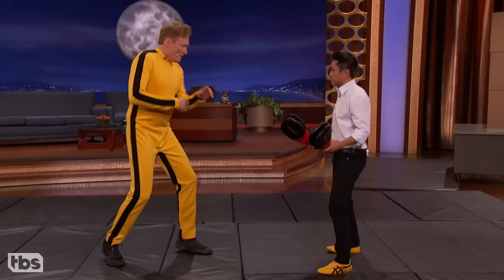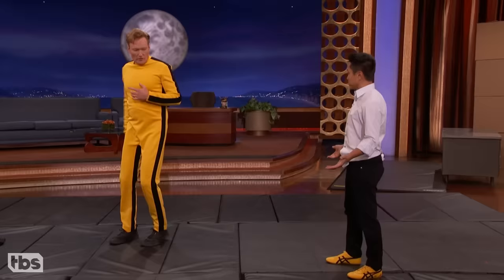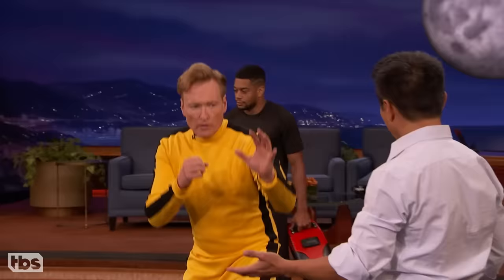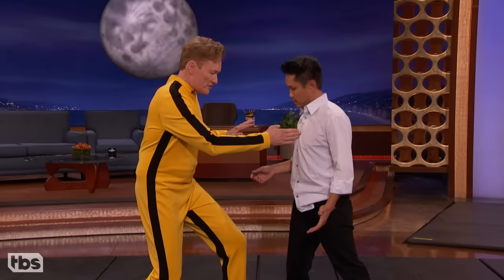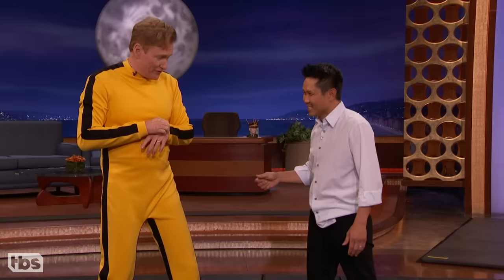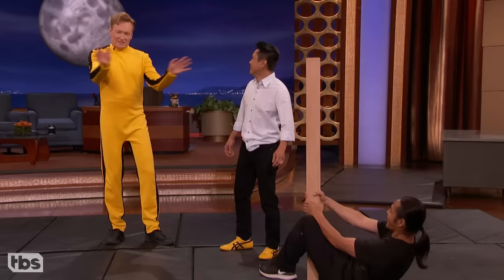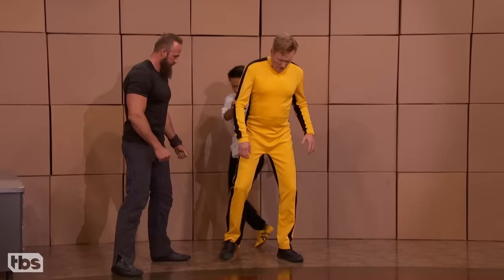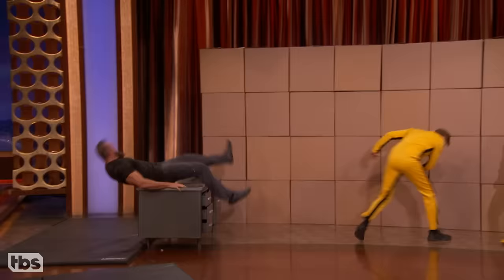Steve Ho Teaches Conan To Fight Like Bruce Lee | CONAN on TBS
(Original airdate: 7/13/17) Stuntman Steven Ho teaches Conan a few iconic moves from the father of modern martial arts: Bruce Lee.

ABOUT CONAN ON TBS
Airing weeknights since 2010, CONAN on TBS is home to topical monologues, remote segments, celebrity interviews, musical performances and stand-up from the top comedians in the world. Watch highlights, outtakes and behind the scenes footage of Conan palling around with sidekick Andy Richter, tormenting Associate Producer Jordan Schlansky and playing the latest video games on Clueless Gamer.

ABOUT TEAM COCO
Team Coco is the YouTube home for all things Conan O’Brien and the Team Coco Podcast Network. Team Coco features over 25 years of comedy sketches, celebrity interviews and stand-up comedy sets from CONAN on TBS and Late Night with Conan O’Brien, as well as exclusive videos from podcasts like Conan O’Brien Needs a Friend, Literally! with Rob Lowe, Why Won’t You Date Me? with Nicole Byer, The Three Questions with Andy Richter, May I Elaborate? with JB Smoove and Scam Goddess with Laci Mosley.